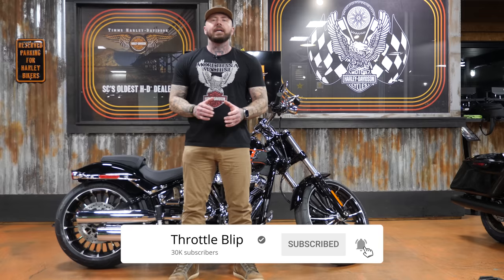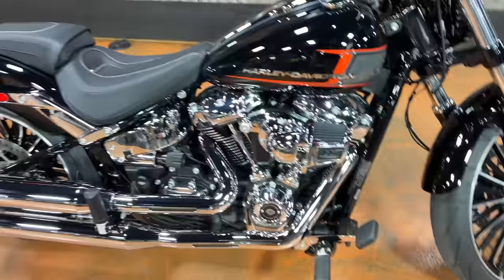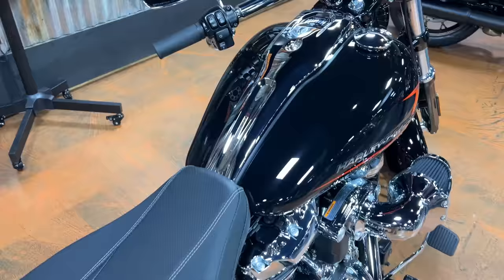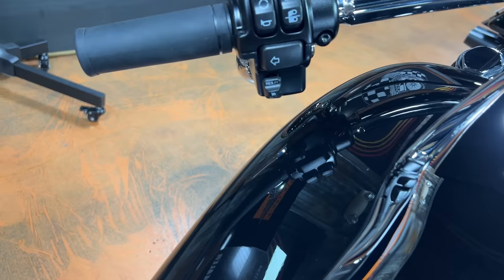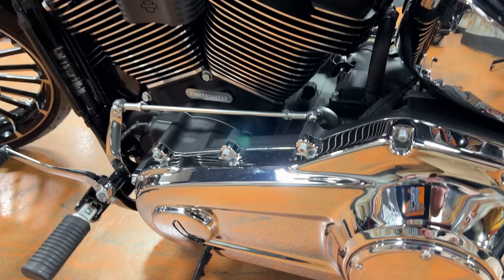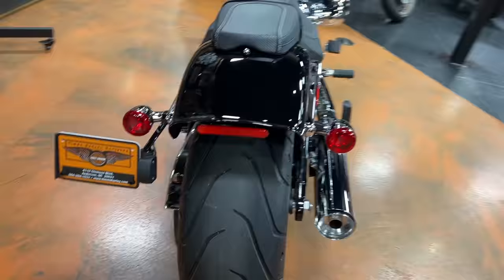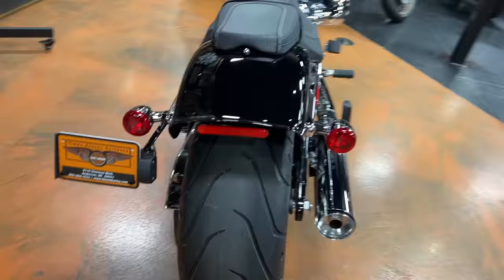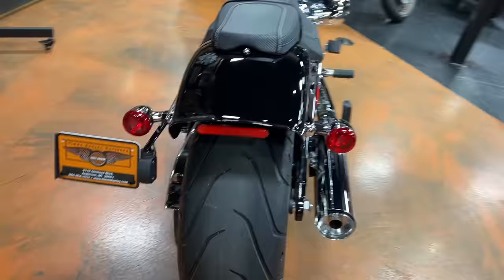2023 Harley Davidson Breakout FULL review and TEST RIDE!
In this video I review and test ride the all new 2023 Harley Davidson Breakout. This model was pulled from the US market for a few years and it's back for 2023 with some much needed changes.

Tucker Speed
Code: THROTTLE

The opinions in this video are my own and not in any way representative of Harley Davidson Motor Company or Timms Harley Davidson or any other brands or organizations.